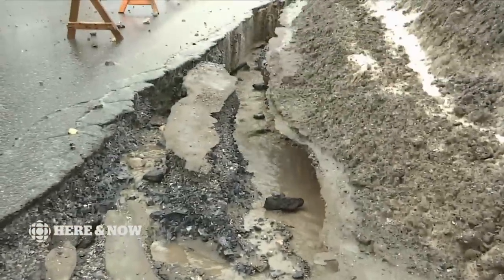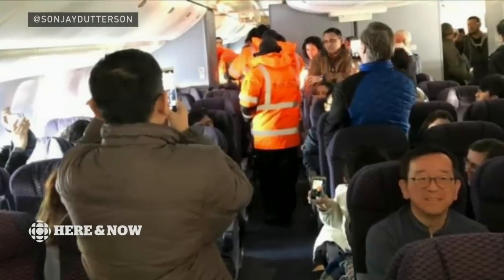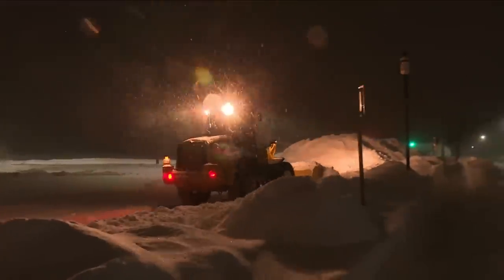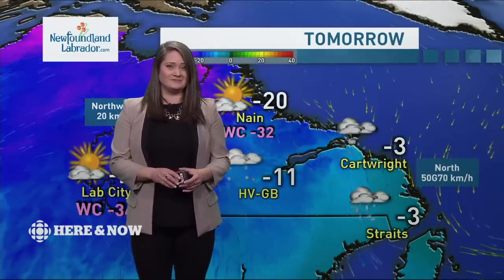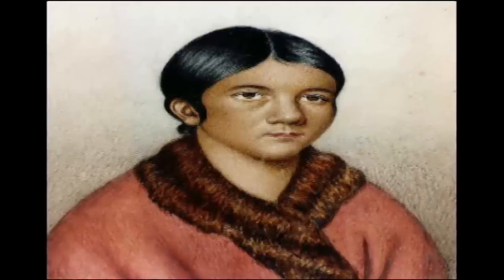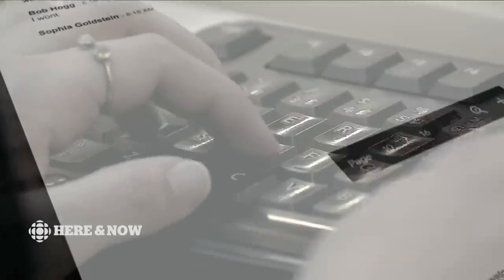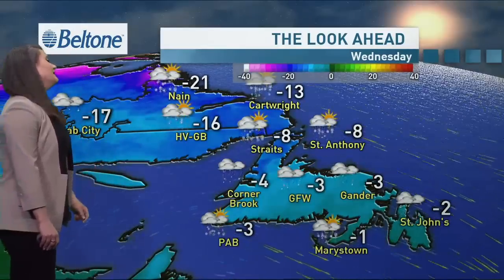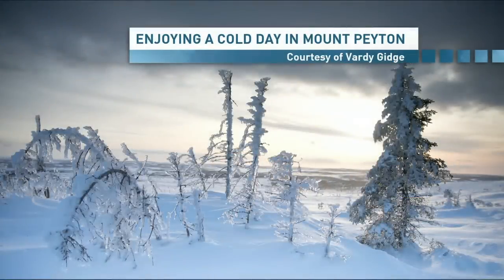Here & Now Monday January 18, 2019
Here & Now - Every day, around Newfoundland and Labrador, Debbie Cooper and  Anthony Germain, and the entire Here & Now team pull out all the stops to cover your news and weather. If it's happening now, you'll see it here.